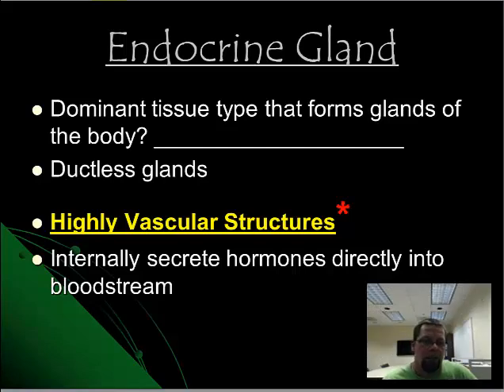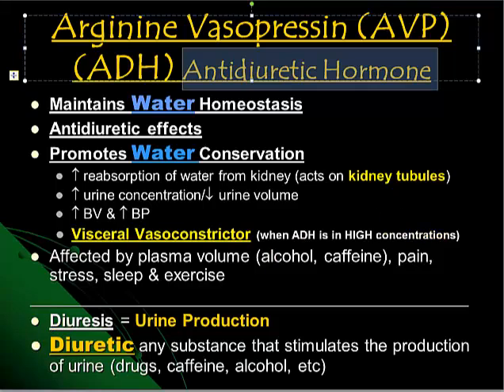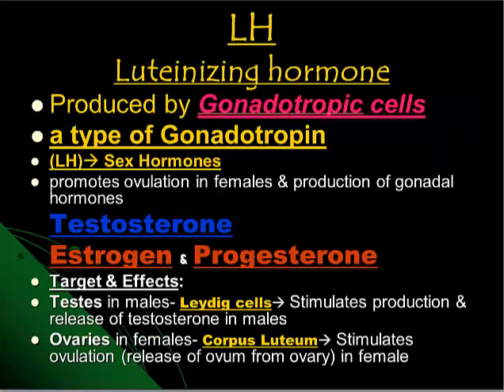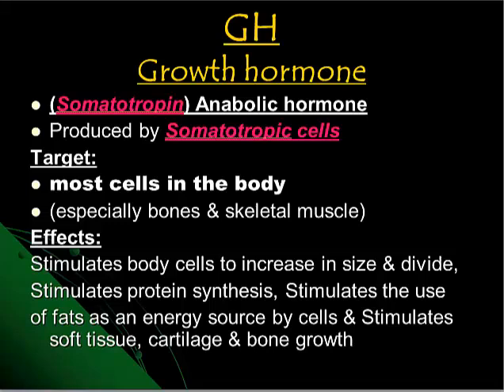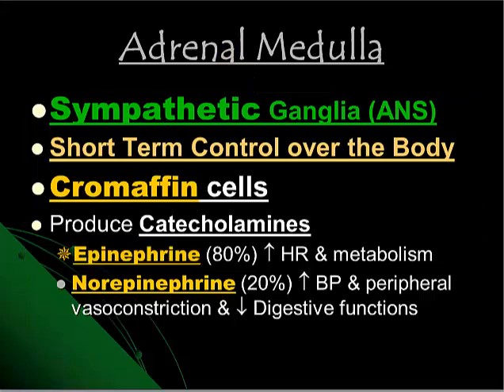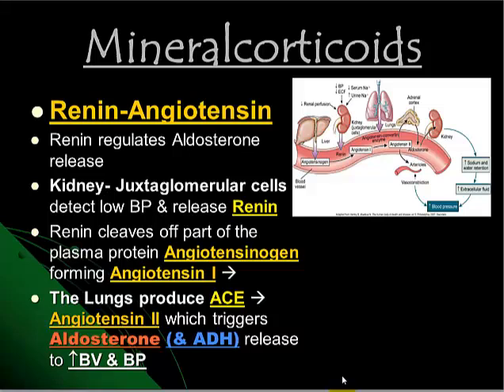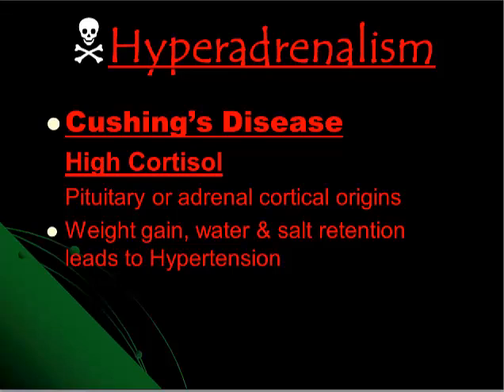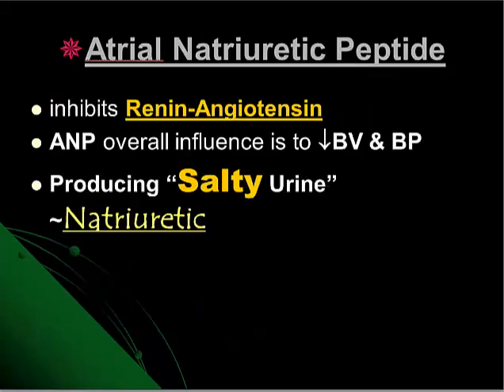ENDO2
Hypothalamus, Pituitary & Adrenals